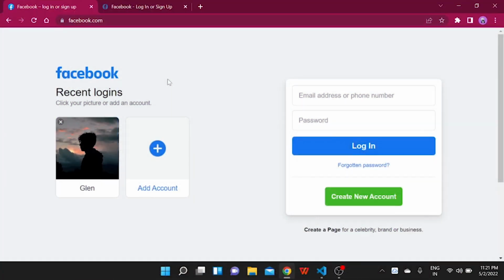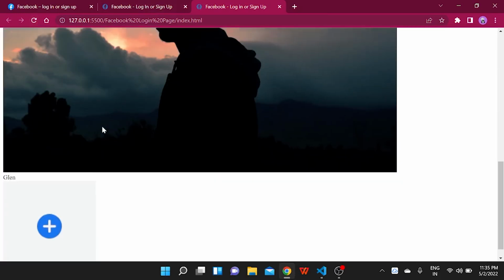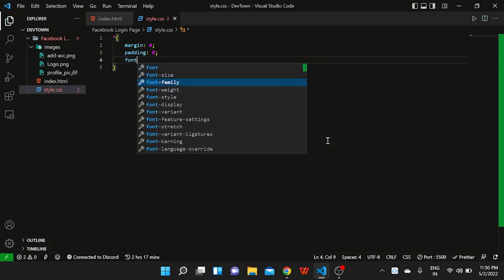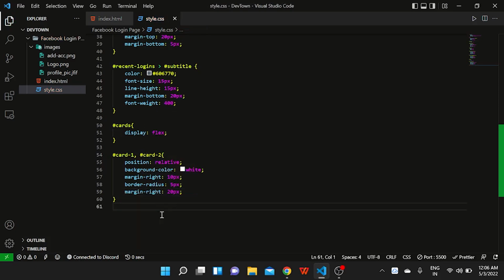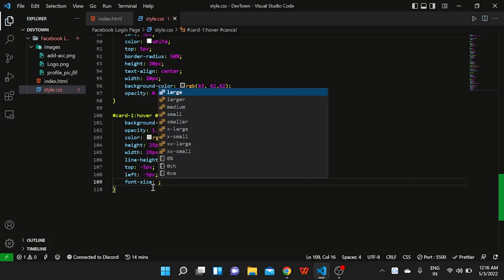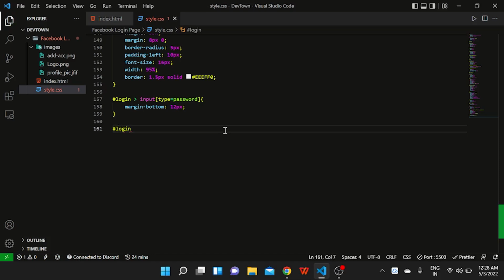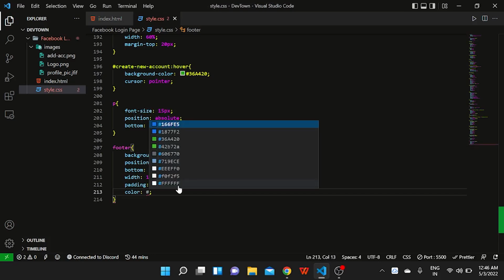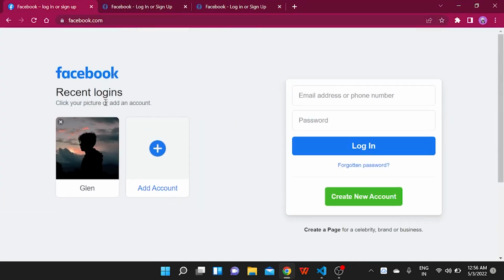HOW Facebook IS BUILT using HTML & CSS? - Project Making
Timecodes
00:00 - Intro
00:13 - For New Viewers
01:09 - How to Submit?
02:28 - Certificates
02:58 - Let's Code
57:44 - Outro

DevTown is being upgraded to SOMETHING NEW, SOMETHING EVEN MORE AWESOME. 🤩